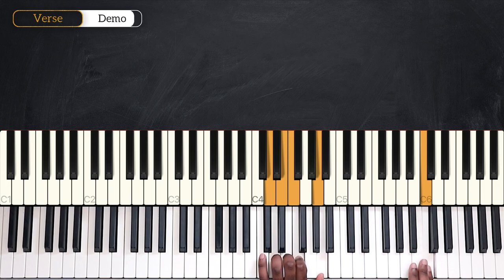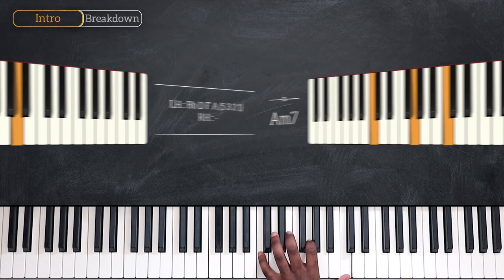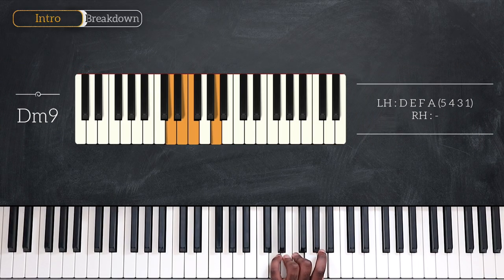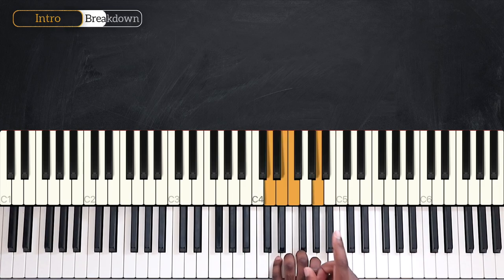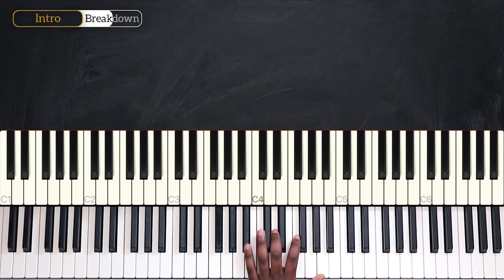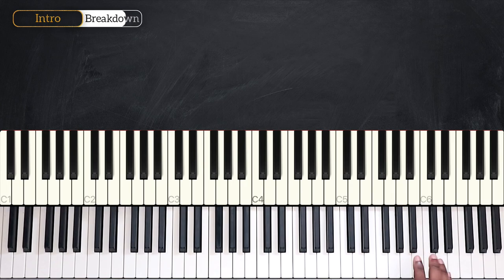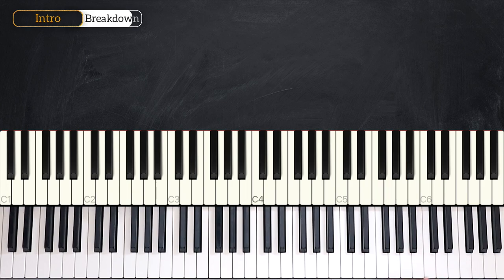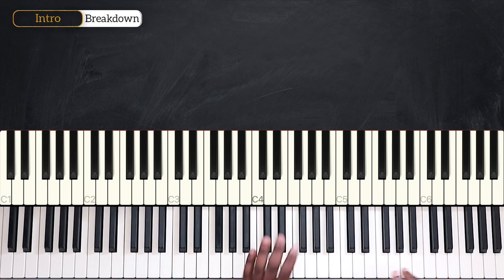How To Play Beautiful Escape By Tom Misch On Piano - Piano Tutorial (Part 1)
Learn how to play Beautiful Escape on piano by Tom Misch in this week's piano tutorial.

0:00 Welcome!
0:17 Demo
1:09 Chords
2:45 Intro
8:03 Recap

— INFO —